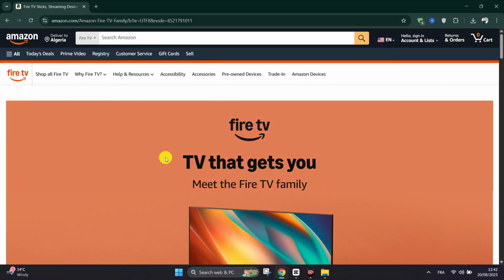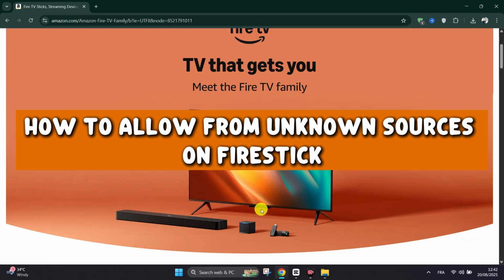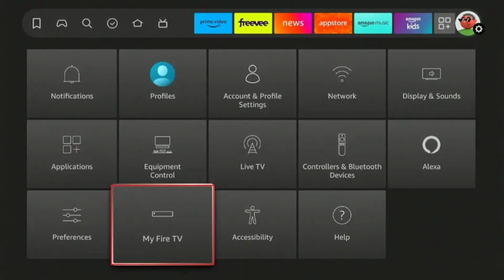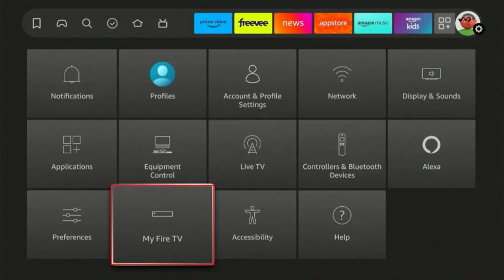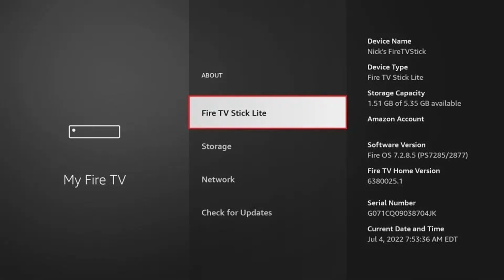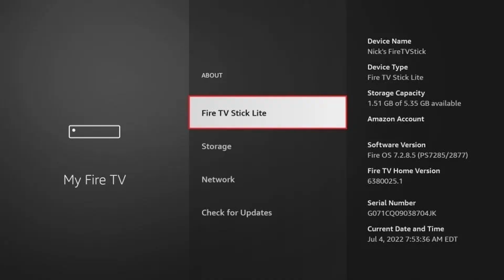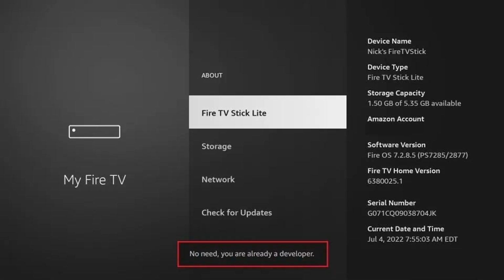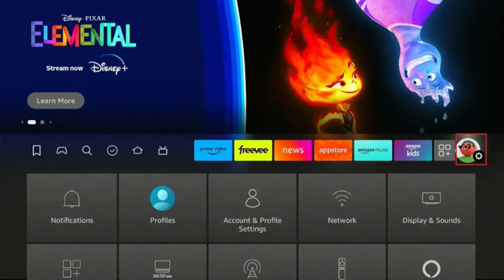How To Allow From Unknown Sources On Firestick (2026) Step-by-step guide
In this video, I'll show you How To Allow From Unknown Sources On Firestick